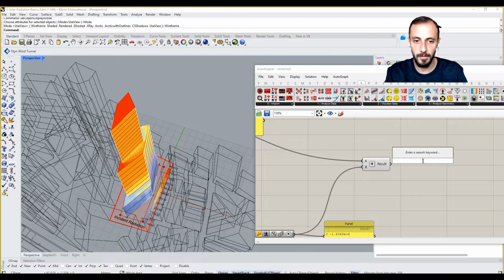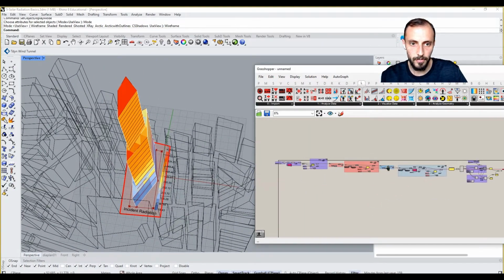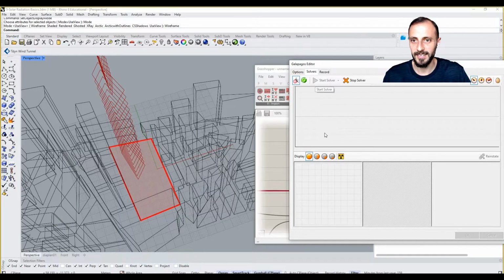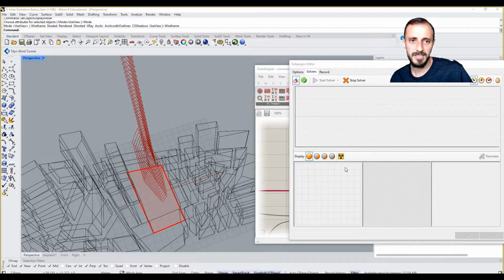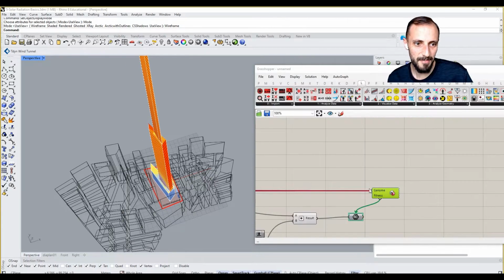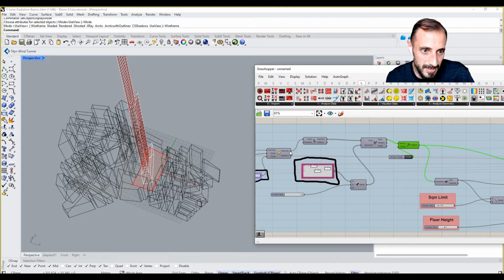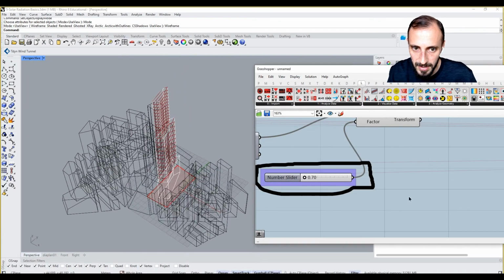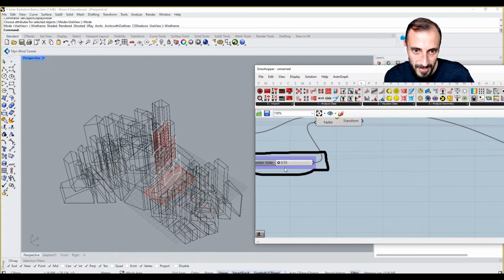6- Optimization Techniques in Ladybug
Learn optimization with Ladybug:
• Use Galapagos for optimization
• Adjust building mass based on solar analysis